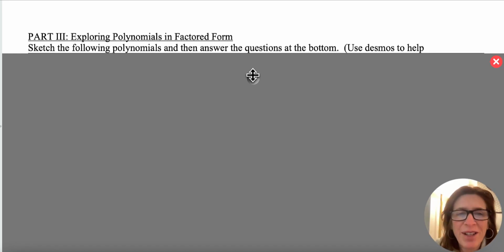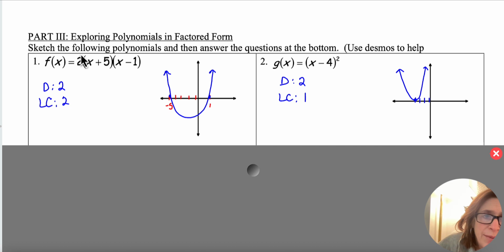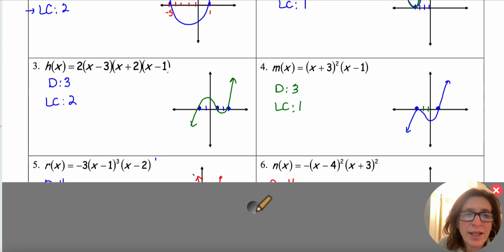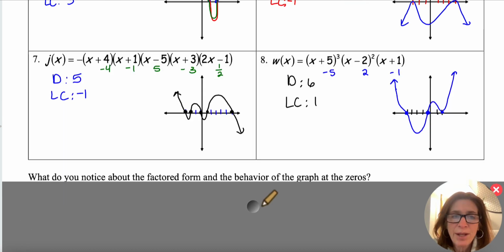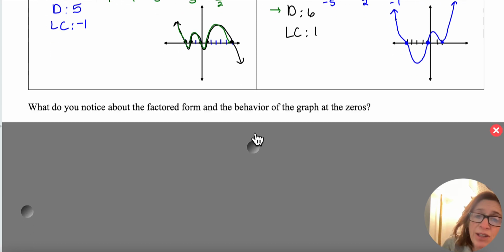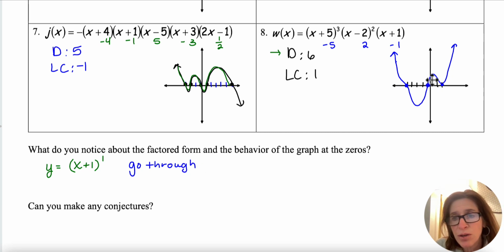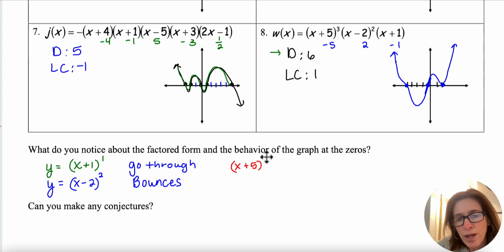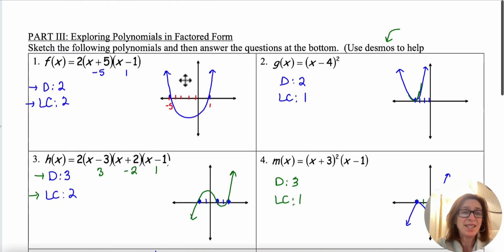Coach Fred's Alg 2 ~ Exploring Polynomials in Factored Form